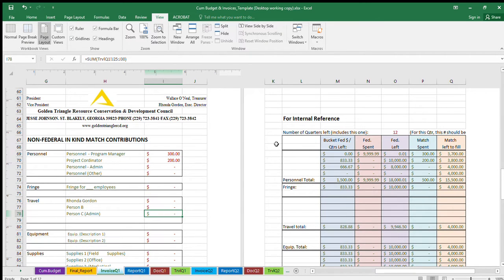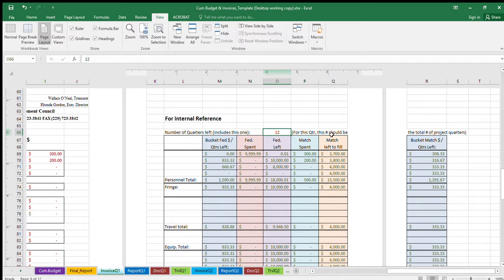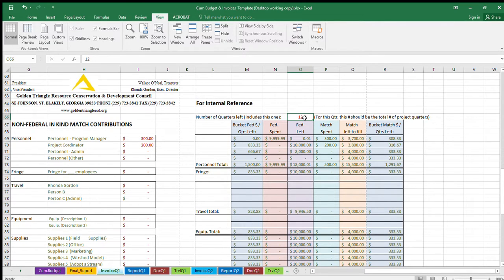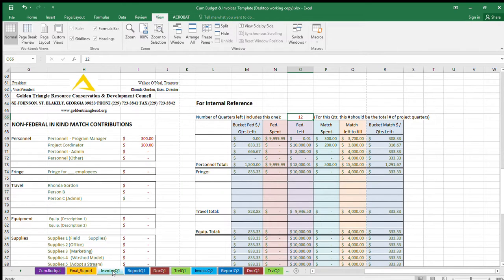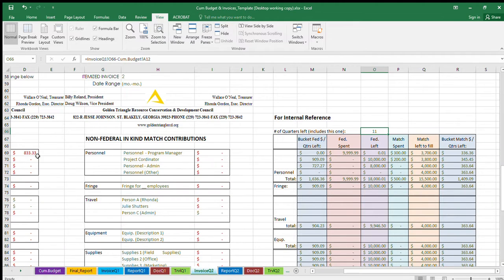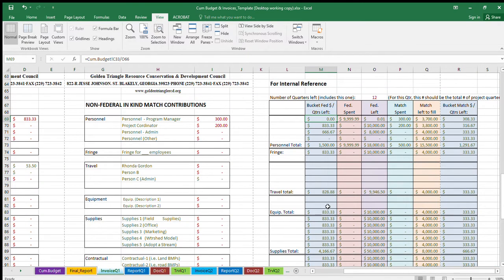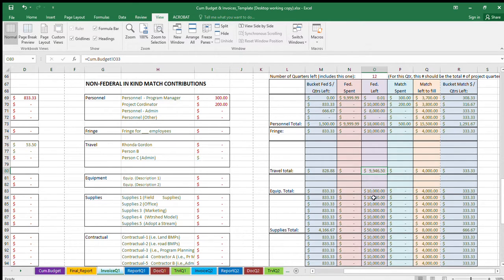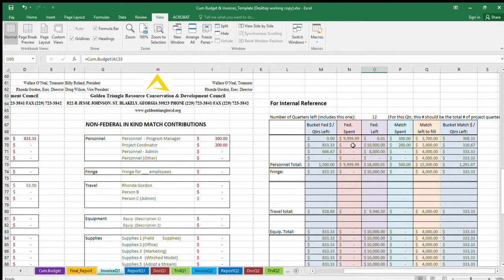Tutorial 6 Cum Budget & Invoices Template